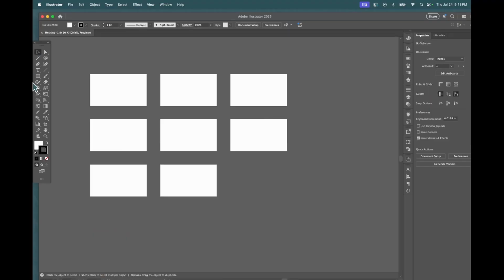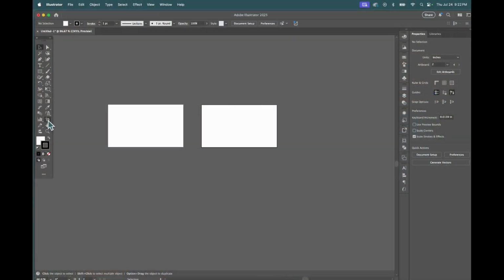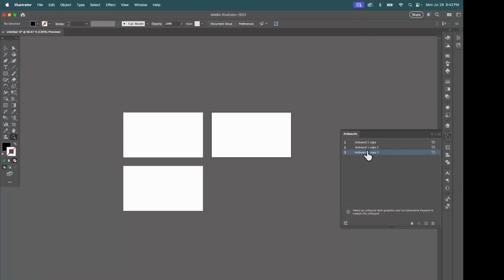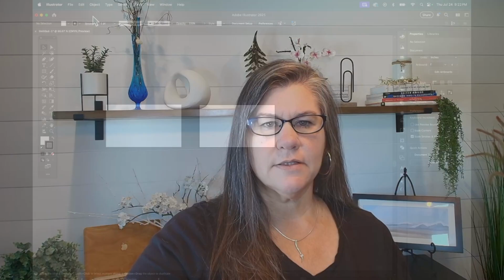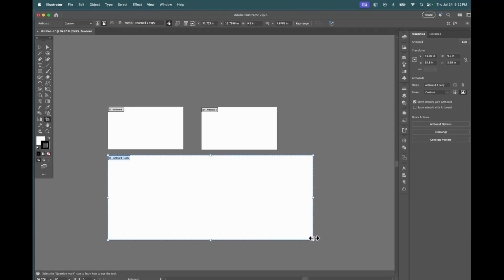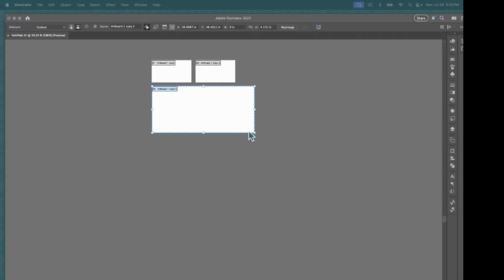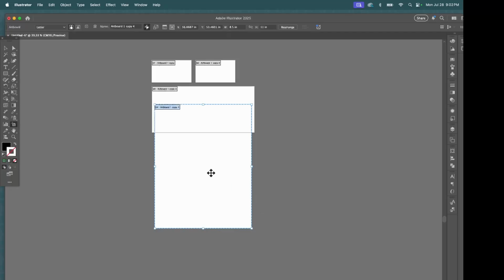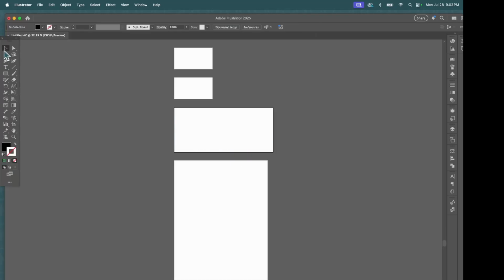Delete, Resize, Duplicate Artboards in Illustrator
Things change—your artboards should too. In this video, I’ll walk you through how to delete, duplicate, and resize artboards in Adobe Illustrator, so your designs can keep up with your process.

You’ll learn:
• 2 ways to delete artboards
• 3 ways to duplicate artboards (with pro shortcuts)
• How to resize artboards manually and precisely
• Smart layout tips + spacing for bleed zones

Whether you're creating business cards, envelopes, or letterhead—this tutorial will help you stay clean, consistent, and flexible.

Bonus tip: Illustrator does math for you (yes, really!)